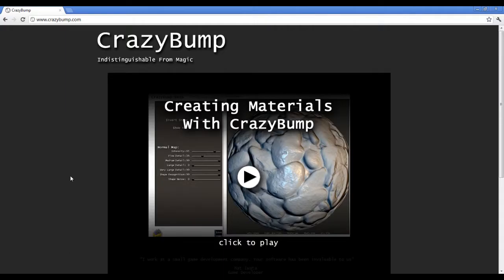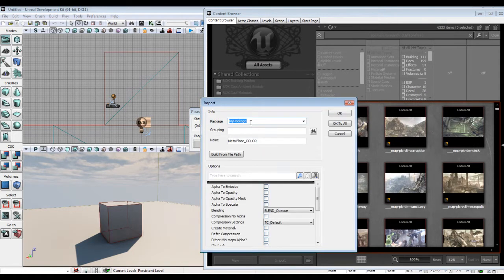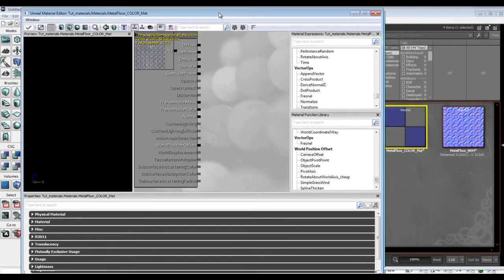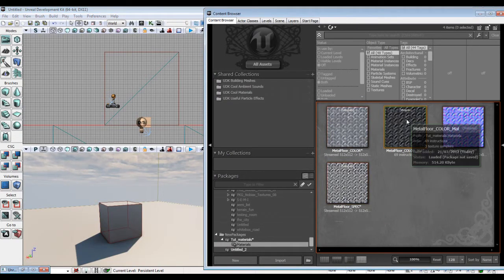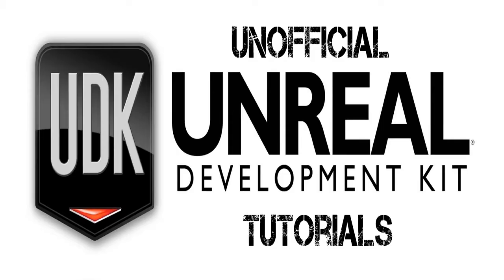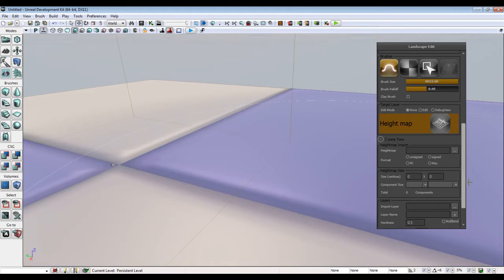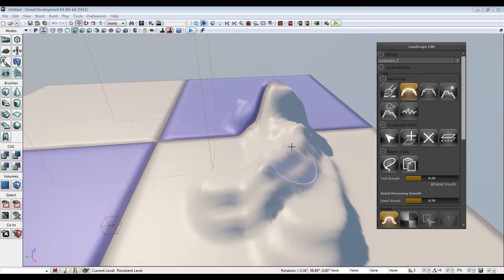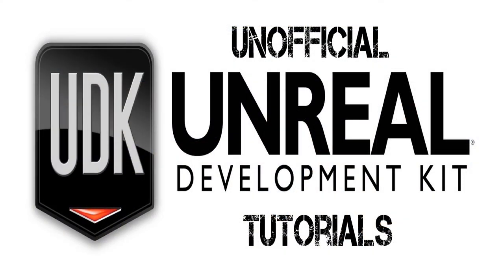Unofficial UDK Tutorial Series Episode 5 Materials and Landscape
Welcome to another video in my UDK tutorial series.

These videos are not endorsed by Epic Games.

In this video we take a look at the creation and importing of materials into UDK and basic landscape tool usage

For more information on this series or any of my work, please go to my website!